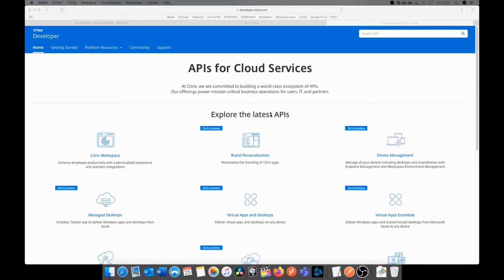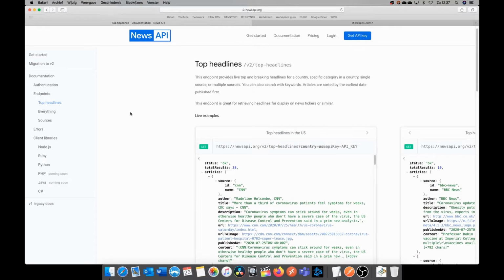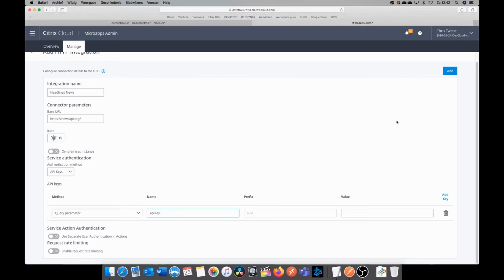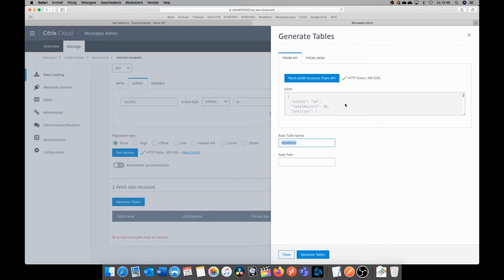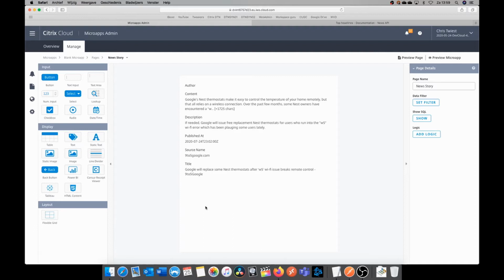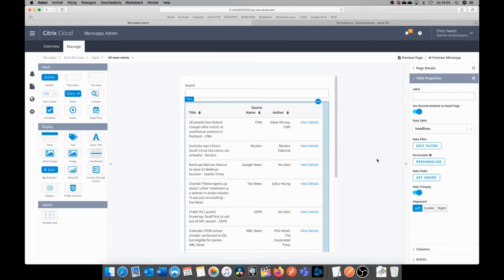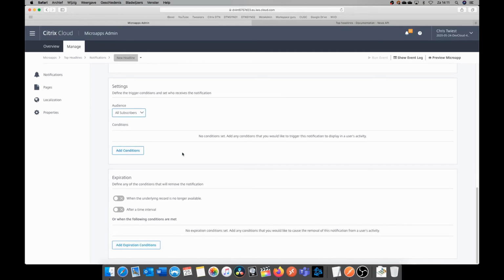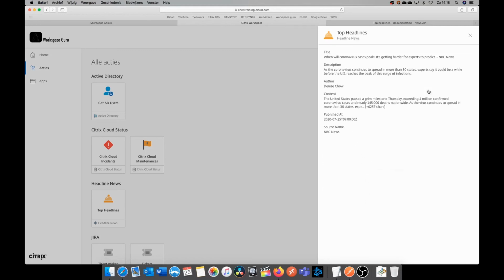How to create a Basic Citrix Microapp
In this video I will explain how you can create your first ever basic microapp into Citrix Workspace. You can do this with the free test instance of the Citrix Workspace Intelligence.